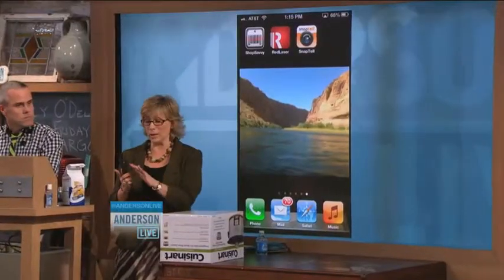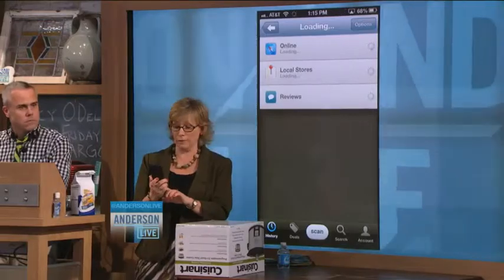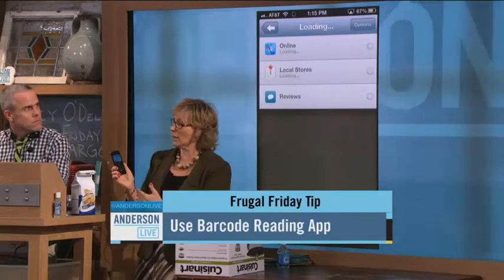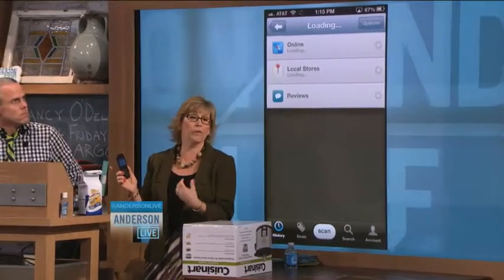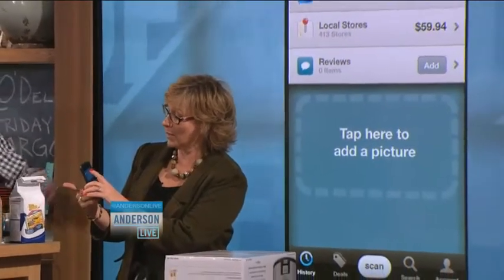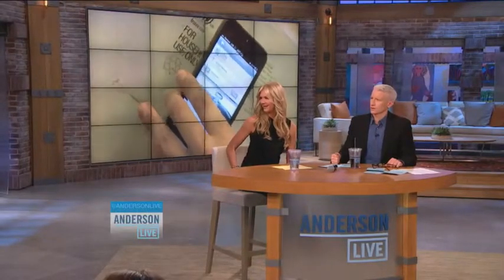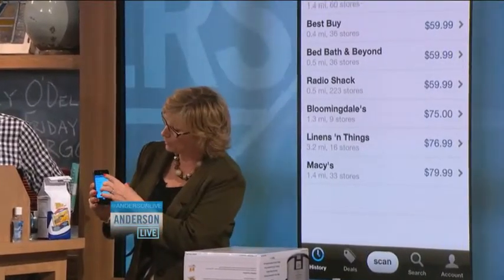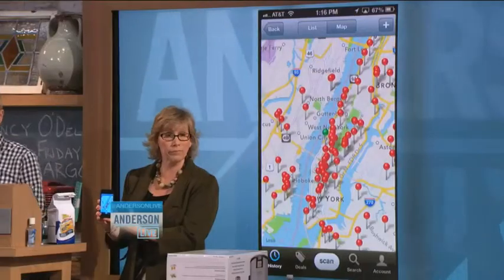Frugal Friday Tips Money - Saving Apps AndersonCooper.com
Andrea Smith does a Frugal Friday segment on Anderson Cooper Live. I show the app Shop Savvy which lets you scan bar codes on products in stores and compare prices with local and online stores.

I do not claim copyright to this broadcast video.